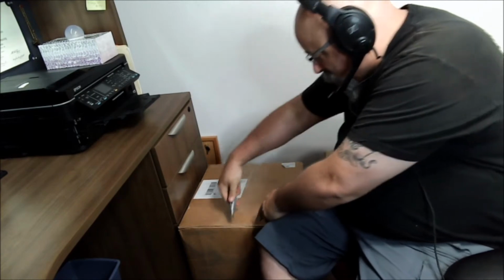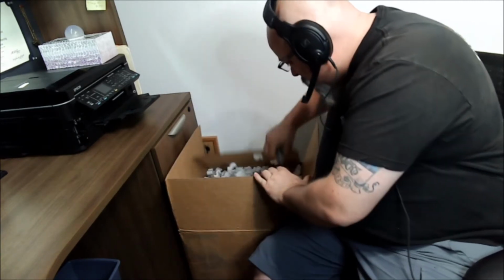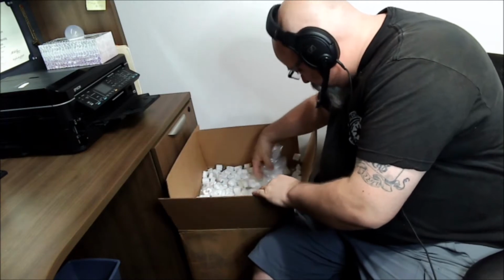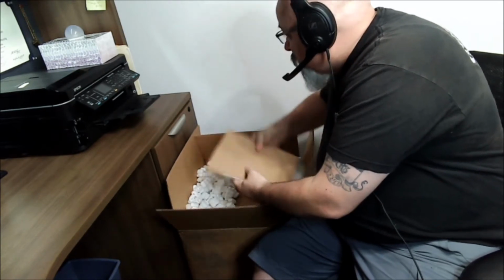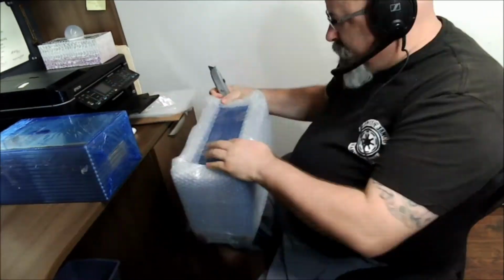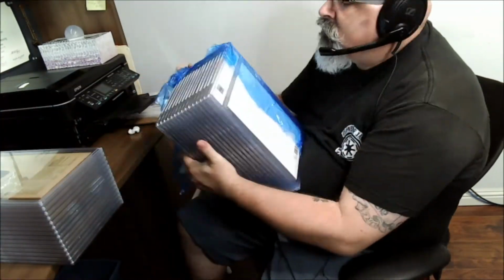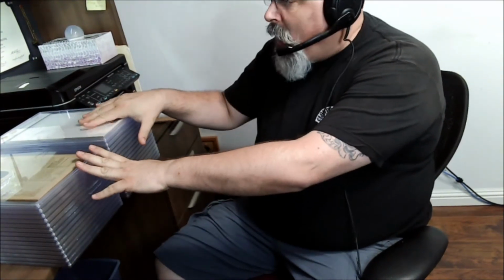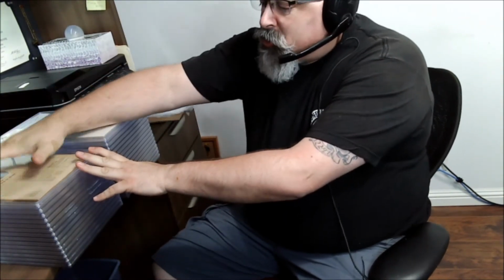Big PGX Unboxing with Silver Age content (sorry for low audio levels)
29 books return from PGX - 20 are freshly graded of which 15 are silver or bronze age books.  The other 9 return after complimentary fixes: 6 having bad cases replaced (5 warped, 1 cracked), 1 having a typo on the label, and 2 having been regraded as I felt they did not deserve the grade given.

When we hit 250 subscribers I will be giving away another 9.8 graded comic book to one random subscriber (profile must be public to be eligible, shipping included within the US only).

I do not receive payment, compensation, discounts, or any other preferential treatment for the making of this or any video from anyone or company.  The opinions expressed are my own.  While I own the comic books shown, the characters, art, and stories within those books belong to their copyright holders, no permission was sought to display their images as I do not monetize or profit off these videos in anyway.